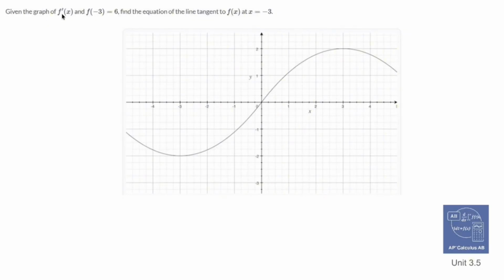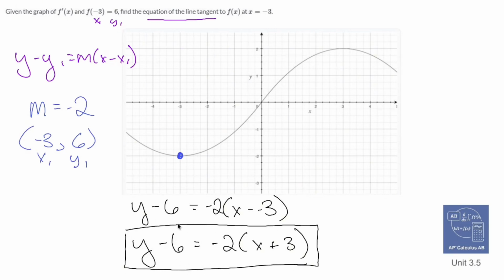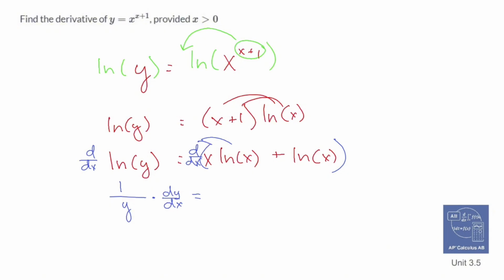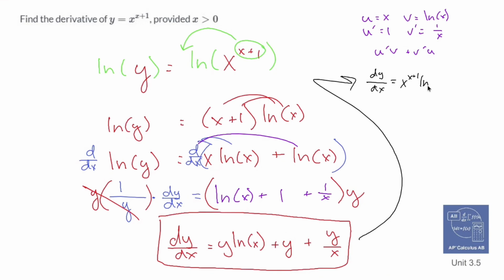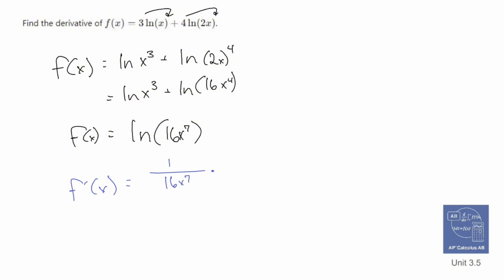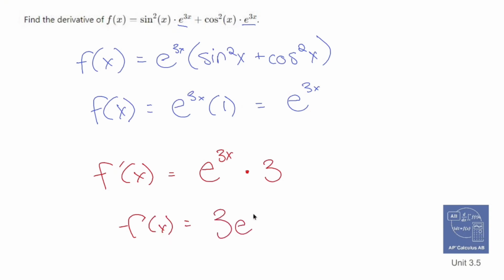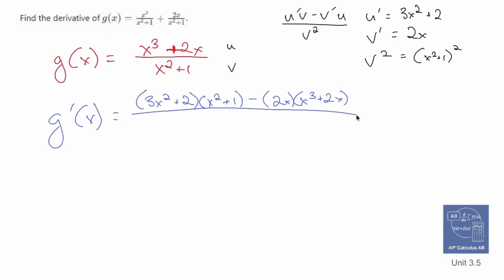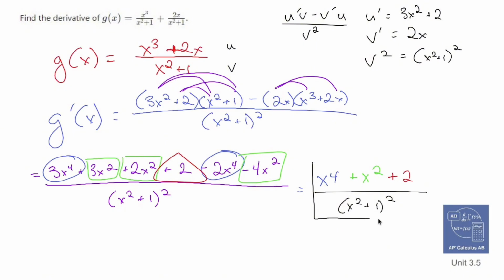AP Calculus AB TOPIC 3.5 Selecting Procedures for Calculating Derivatives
**Objective:**
This topic focuses on developing strategies for selecting the appropriate techniques for calculating derivatives of various types of functions. Understanding when to apply different differentiation rules is crucial for efficiently finding derivatives and solving calculus problems.

### Key Concepts

1. **Understanding Differentiation Rules**:
   There are several differentiation rules that students should be familiar with, including:
   - **Power Rule**: Used for functions of the form \( f(x) = x^n \).
   - **Product Rule**: Used when differentiating the product of two functions \( f(x) \cdot g(x) \).
   - **Quotient Rule**: Used for the division of two functions \( \frac{f(x)}{g(x)} \).
   - **Chain Rule**: Used for composite functions \( f(g(x)) \).

2. **Choosing the Right Rule**:
   Selecting the appropriate differentiation rule depends on the structure of the function being differentiated. Here are some guidelines:
   - **Single Polynomial Functions**: Use the power rule.
   - **Products of Functions**: Use the product rule.
   - **Quotients of Functions**: Use the quotient rule.
   - **Composite Functions**: Use the chain rule.

3. **Combination of Rules**:
   Many functions require a combination of rules to find the derivative. Students should be able to identify when to apply multiple rules in succession. For example, when differentiating a product of functions that are themselves composite functions, students might need to apply both the product rule and the chain rule.

4. **Practice and Application**:
   The best way to master the selection of procedures for calculating derivatives is through practice. Working through a variety of problems helps students become familiar with different function types and reinforces their ability to recognize which rule to apply.

### Example Problem

**Problem**: Differentiate the function \( y = x^2 \sin(3x) \).

1. **Identify the Structure of the Function**:
   This function is a product of \( x^2 \) (a polynomial) and \( \sin(3x) \) (a trigonometric function).

2. **Choose the Appropriate Rule**:
   Since this is a product, we will use the **product rule**, which states:
   (uv)' = u'v + uv'
   where \( u = x^2 \) and \( v = \sin(3x) \).

3. **Differentiate Each Function**:
   - \( u' = 2x \)
   - To differentiate \( v = \sin(3x) \), use the chain rule:
     v' = \cos(3x) \cdot 3 = 3\cos(3x)

4. **Apply the Product Rule**:
   Substitute back into the product rule formula:
   y' = u'v + uv' = (2x)(\sin(3x)) + (x^2)(3\cos(3x))

### Key Takeaways

- **Mastering Differentiation Techniques**: Understanding when and how to apply different differentiation rules is essential for success in calculus.
- **Critical Thinking Skills**: The ability to analyze a function's structure and select the appropriate derivative procedure fosters critical thinking and problem-solving skills.
- **Application in Real-World Problems**: The skills learned in this topic have practical applications in physics, engineering, economics, and other fields, where rates of change and slopes of curves are important.

### Conclusion

In AP Calculus AB Topic 3.5, students learn to select the appropriate procedures for calculating derivatives. Mastery of differentiation rules and their applications prepares students for solving complex calculus problems and lays a strong foundation for future mathematical studies. By practicing various problems, students enhance their understanding and proficiency in differentiation techniques.

/ nickperich

Nick Perich
Norristown, Pa